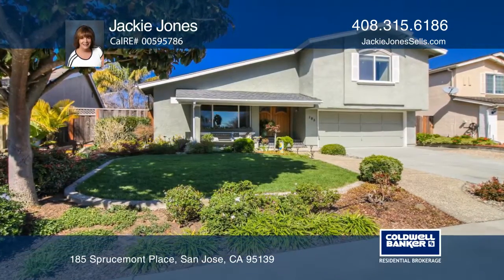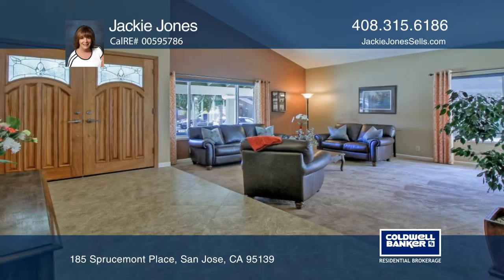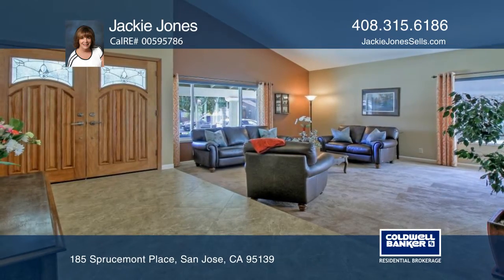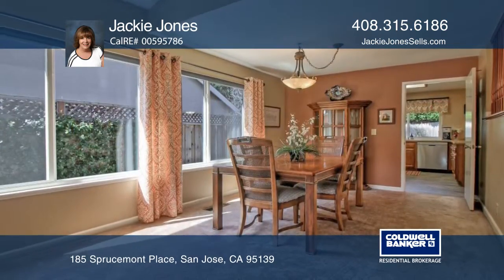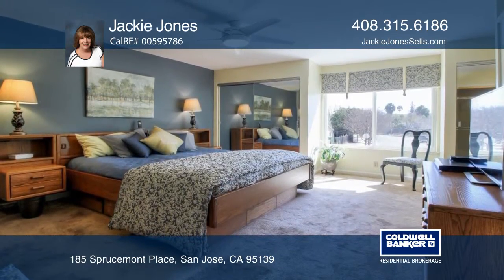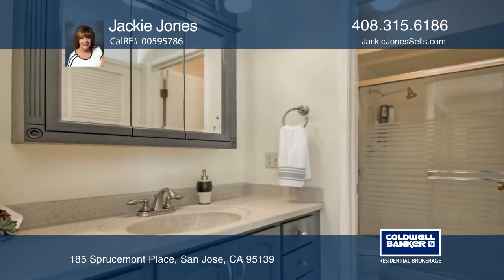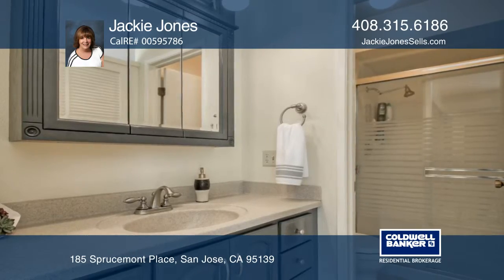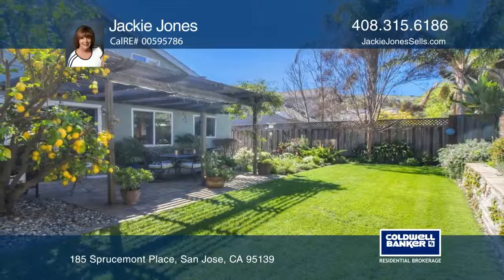185 Sprucemont Place San Jose, CA | ColdwellBankerHomes.com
185 Sprucemont Place, San Jose, CA

Ideal cul-de-sac location with beautiful Santa Teresa foothill views and the 16 green at the end of the street. This updated home offers over 2,135 square feet of living space, four bedrooms and two and one-half baths with a finished attic-office and over 6,050 square feet of mature landscaped groun